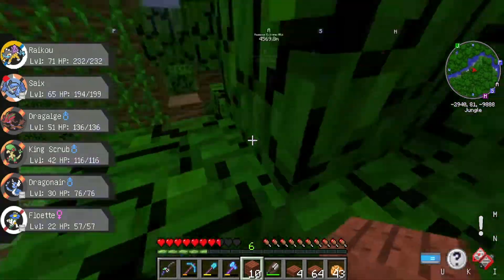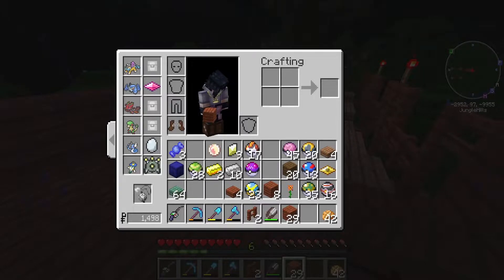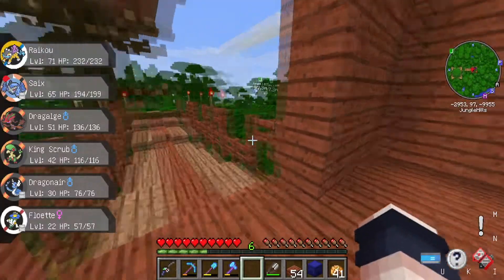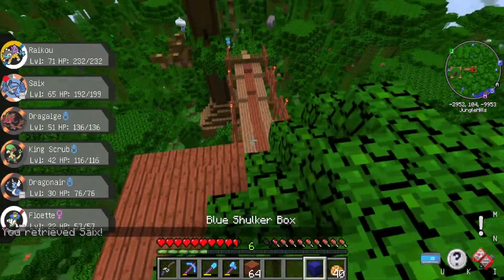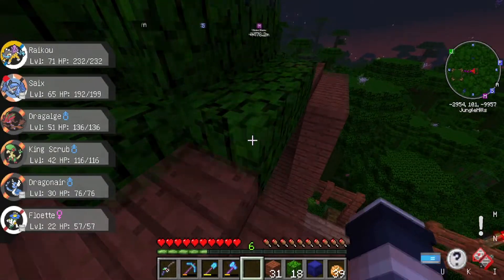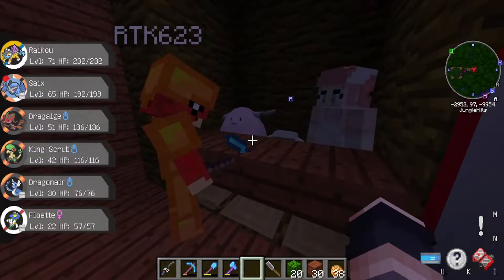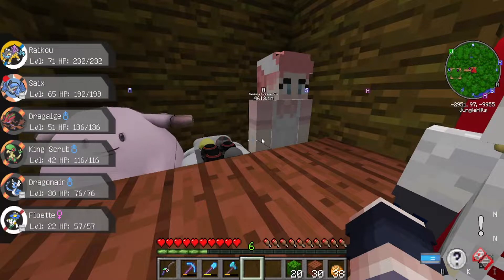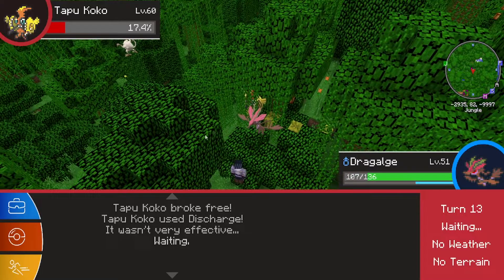Pixelmon Reforged 8.3.4 Playthrough with Chaos and Friends Part 175: Pokecenter Treehouse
I like how this turned out

Pixelmon Reforged is a Minecraft mod that puts Pokemon, alongside numerous other Pokemon related things, into Minecraft. It includes all Pokemon up through Generation 8. It also adds in things such as Pokemon centers, Pokemarts, Pokemon-based NPCs that can give quests, and many different Pokemon related items. The game allows you to both purchase and craft your own pokeballs through the use of apricorns.

There are numerous event-style things you can do to summon and capture legendary Pokemon, while some legendary Pokemon have a chance to spawn in certain biomes when conditions are met. You can also find fossils and other items or unique conditions to spawn and capture certain Pokemon.

Depending on the Pokemon, players are able to ride their Pokemon. The type of Pokemon may also allow the player to utilize it to fly or swim in the world. On Multiplayer servers players can also battle one another, as if it were a real Pokemon MMO style game. Pixelmon also includes both Mega Evolution and Dynamaxing, along with the raid battles seen in Gen 8 of Pokemon.